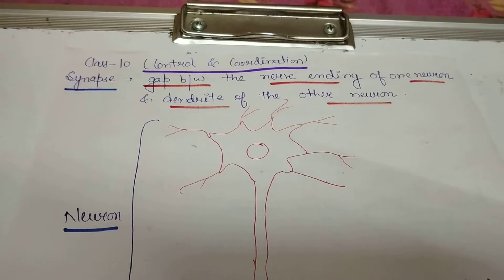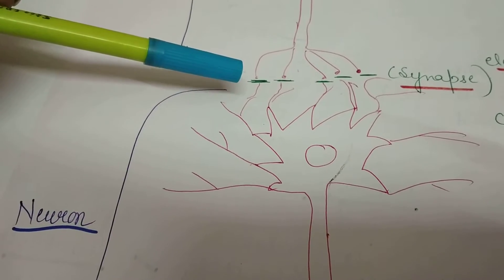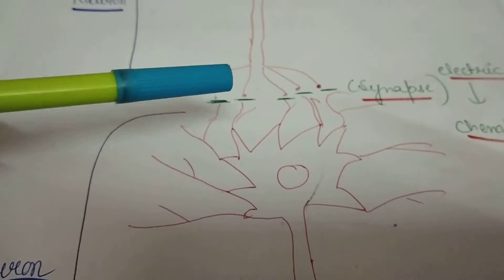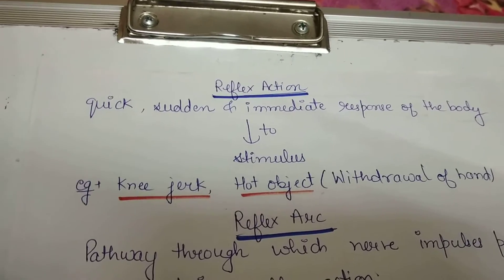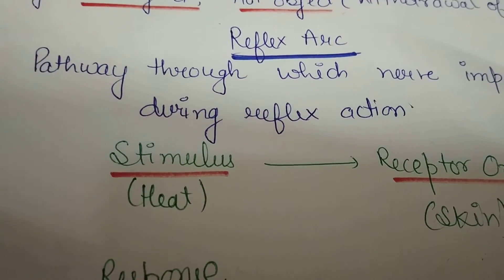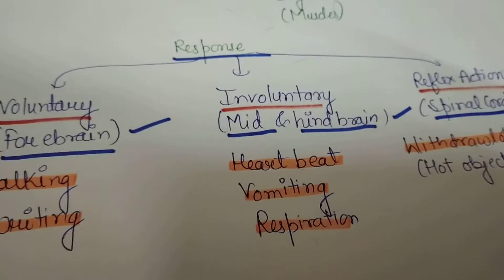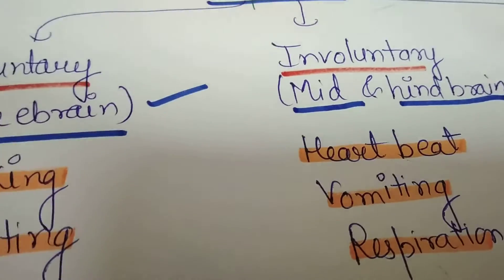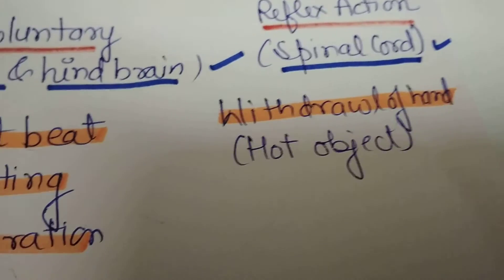class-10,Ch- Control and coordination (part-3)